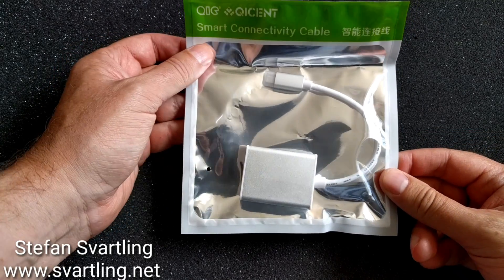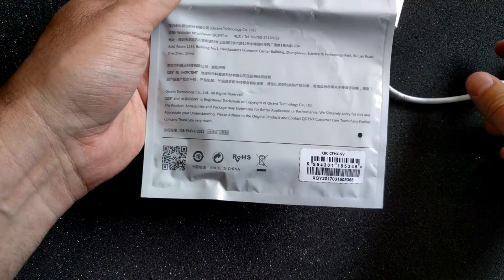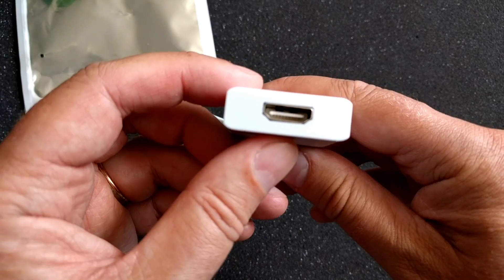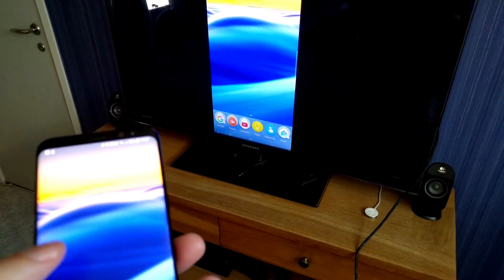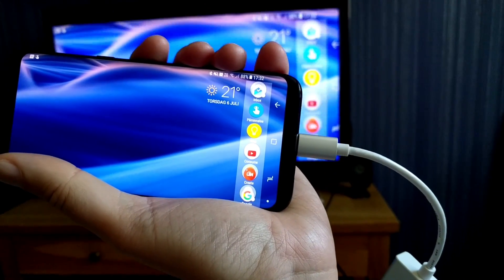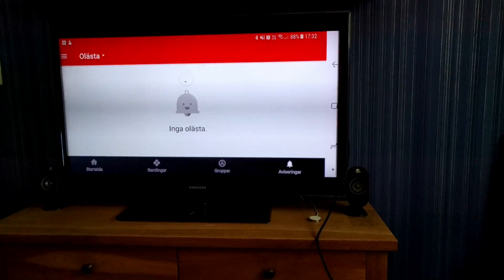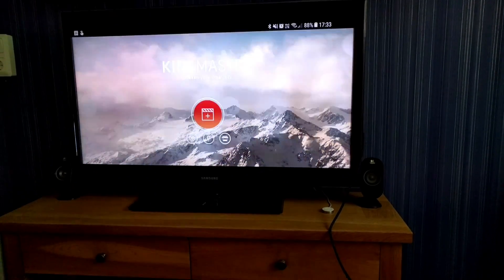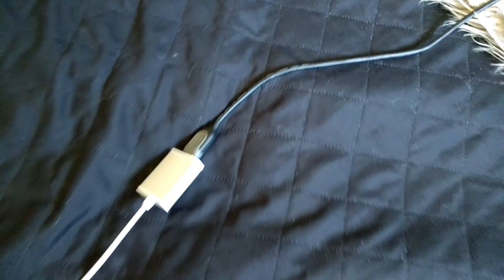How to connect Samsung Galaxy S8+ to a TV using Qicent Type C to HDMI Adapter Converter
More products: